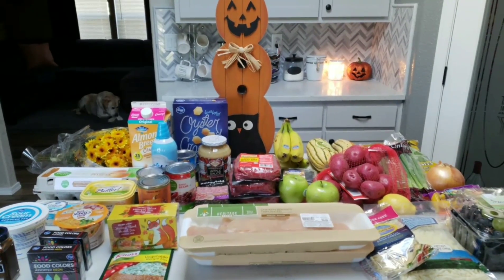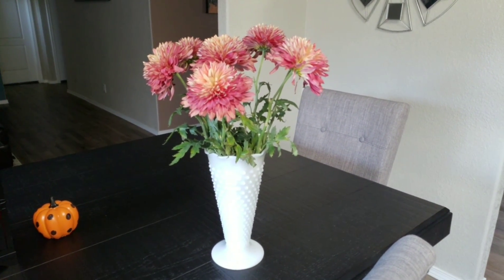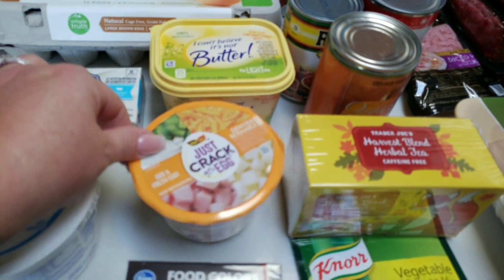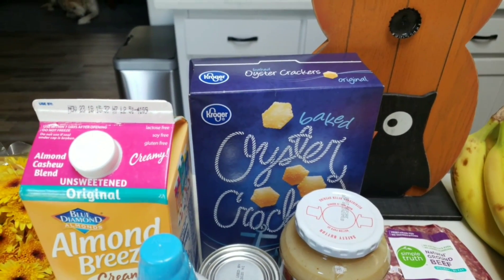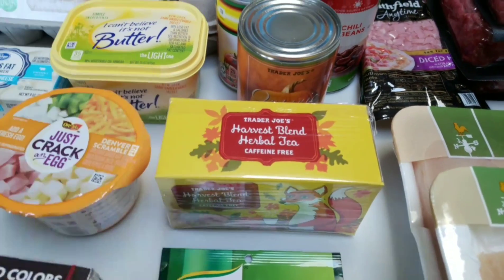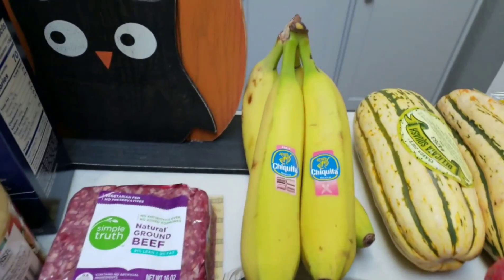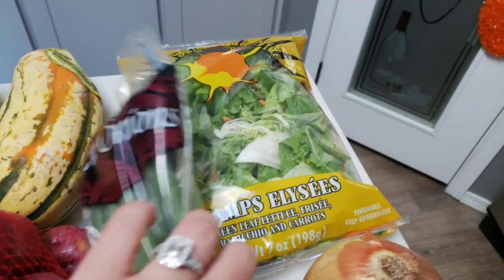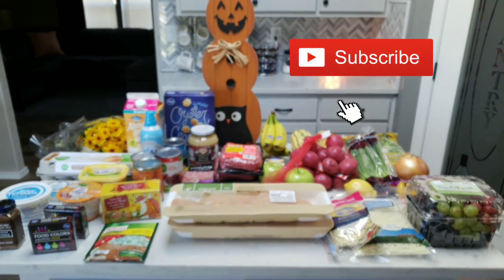WEEKLY GROCERY HAUL/TRADER JOES/FRED MEYER/WW!!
I hope you enjoy my weekly grocery haul♡♡

Code- jennswwjourney

Code- jennswwjourney

Code- jennswwjourney

Code- jennswwjourney

Code - JENNIFERGG15

HAPPY MAIL!!!